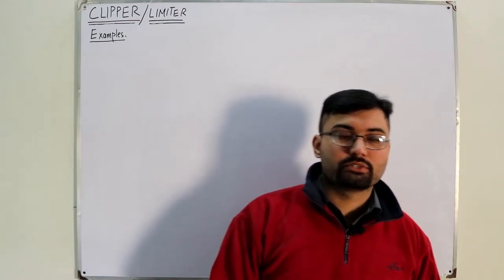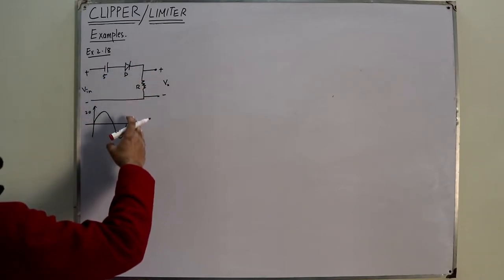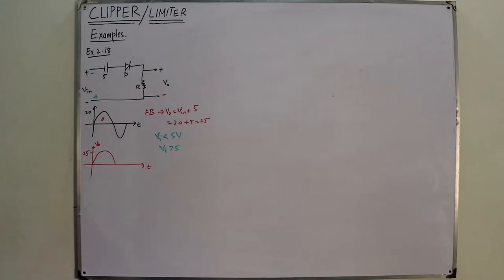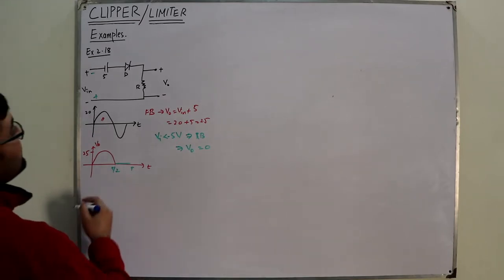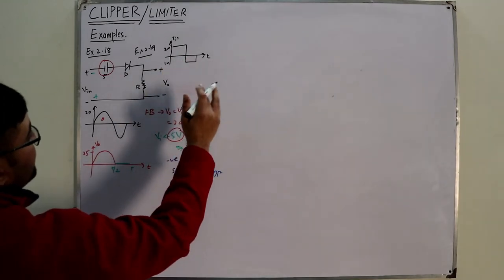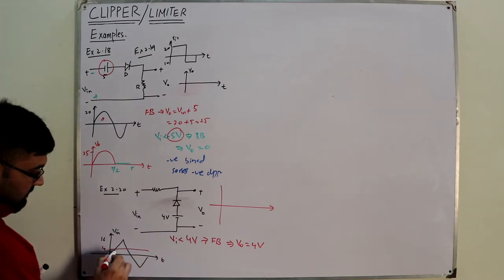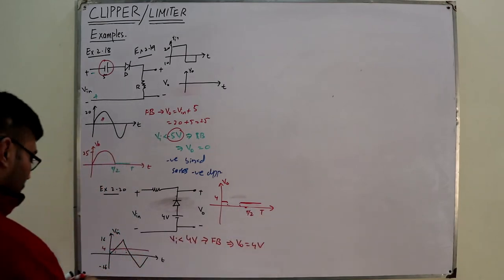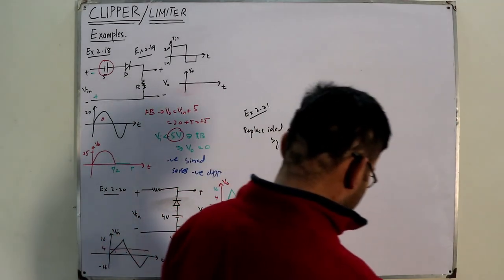Book examples on clippers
Lecture 34
Book examples on clipper circuits